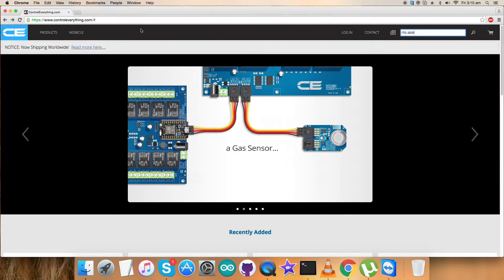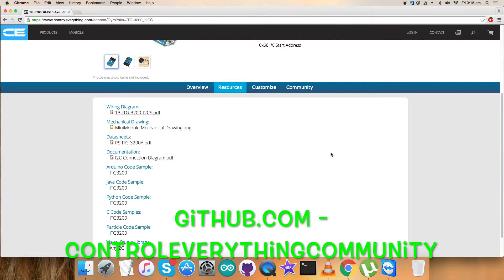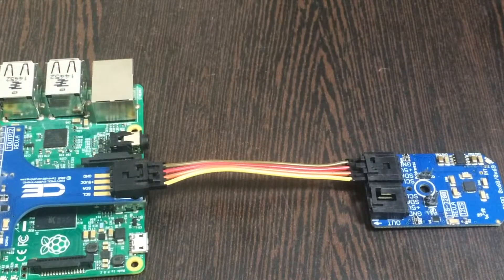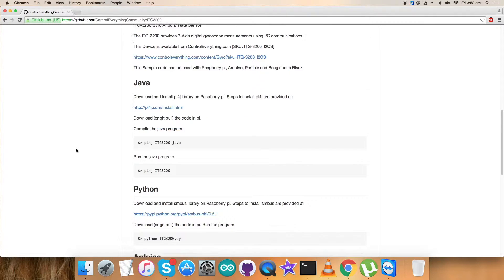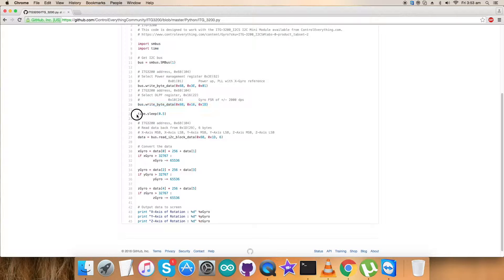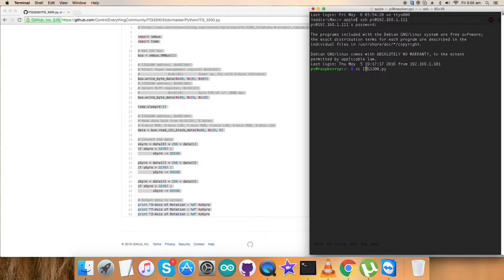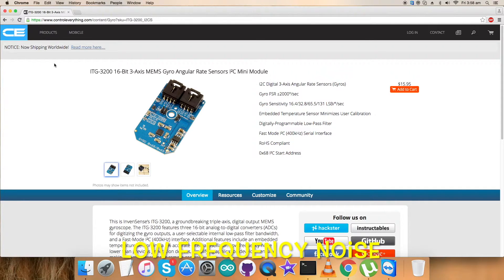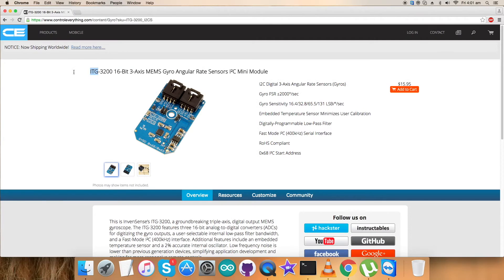Raspberry Pi ITG-3200 Gyro Angular Rate Sensor Python Tutorial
ITG-3200 16-Bit 3-Axis MEMS Gyro Angular Rate Sensors I²C Mini Module. The ITG-3200 features three 16-bit analog-to-digital converters (ADCs) for digitising the gyro outputs, a user selectable internal low-pass filter bandwidth, and a Fast-Mode I2C (400kHz) interface. Additional features include an embedded temperature sensor and a 2% accurate internal oscillator. This breakthrough in gyroscope technology provides a dramatic 67% package size reduction, delivers a 50% power reduction, and has inherent cost advantages compared to competing multi-chip gyro solutions. The ITG-3200 is the world’s first single-chip, digital-output, 3-axis MEMS gyro IC optimised for gaming, 3D mice, and 3D remote control applications.

Related Links :
ITG-3200 Sensor :